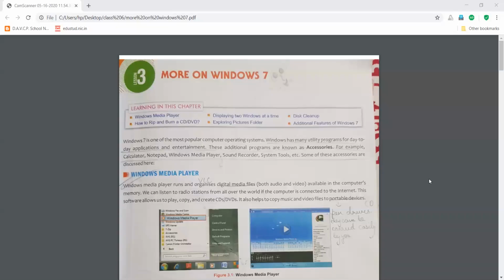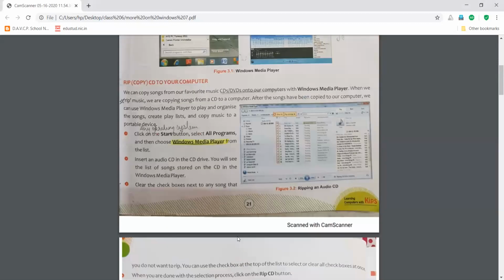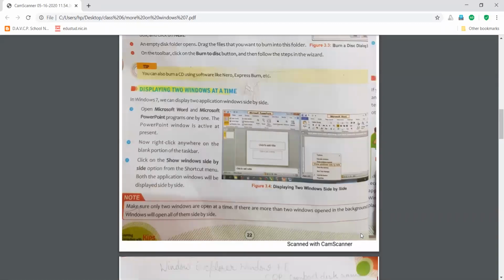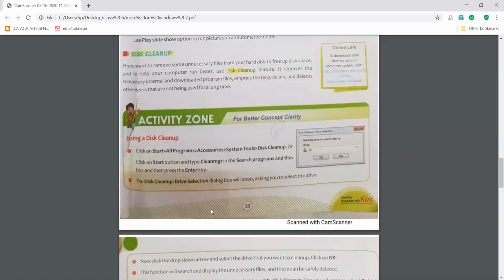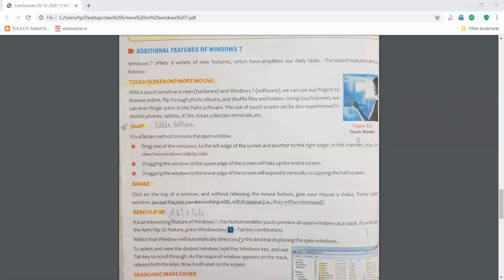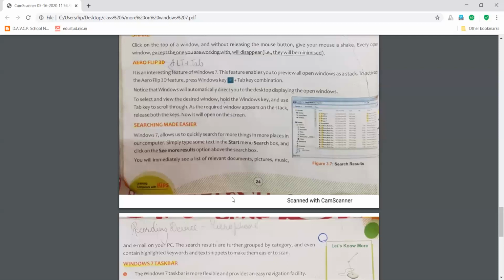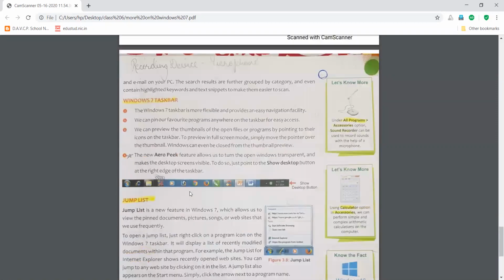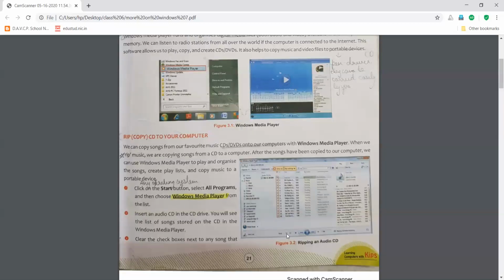More on Windows 7 class VI